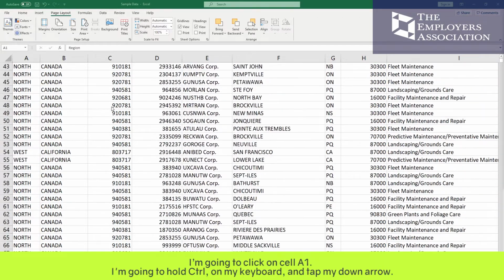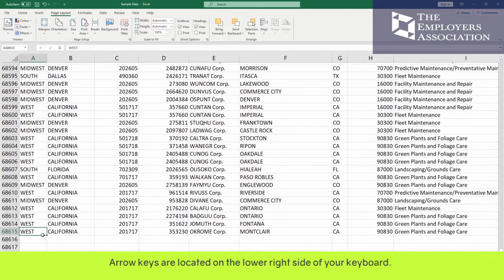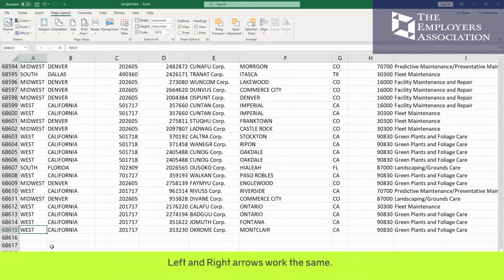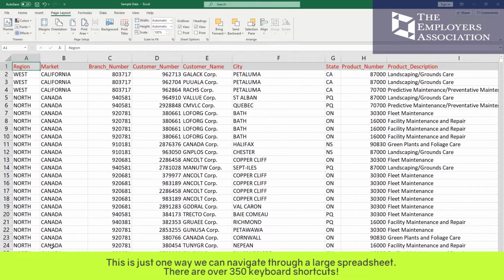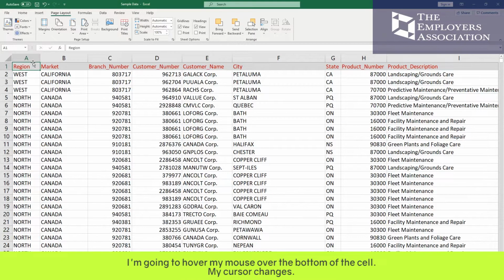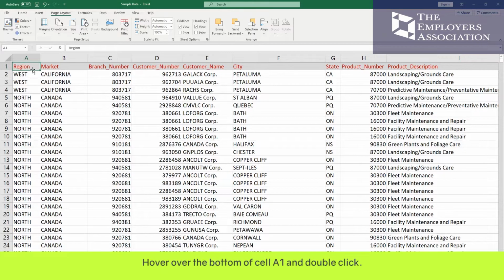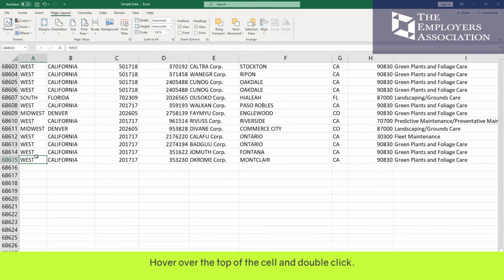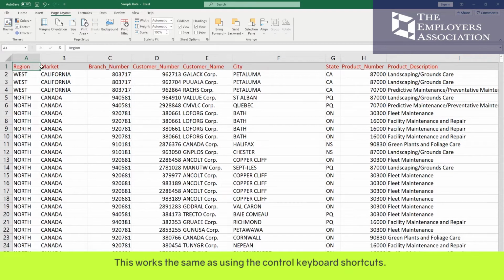Schelley Shortcut's #1 - Excel